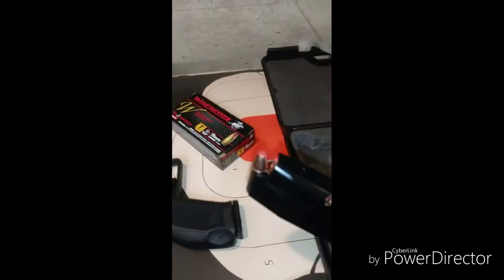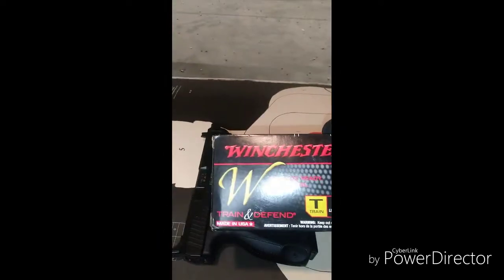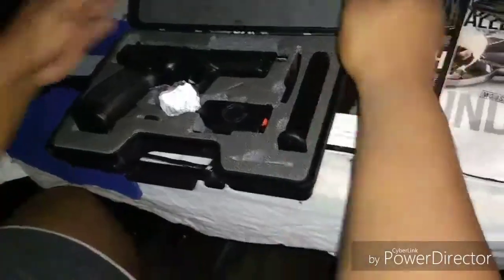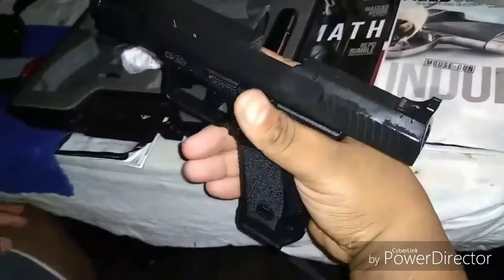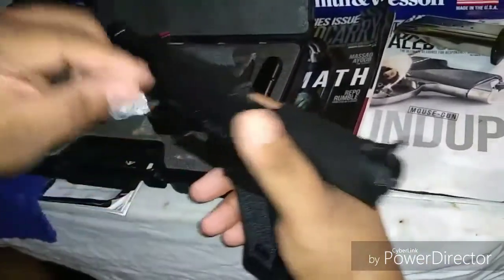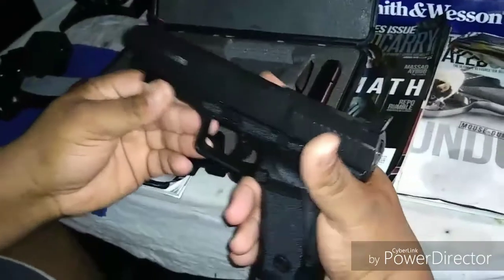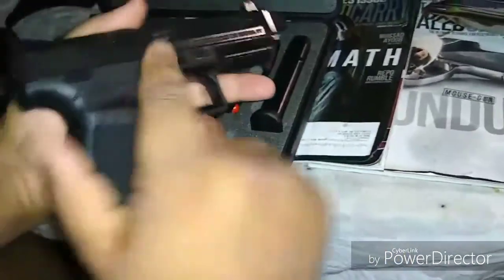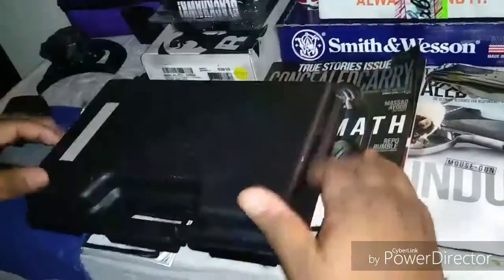Canik tp9sft (Huge) Failure or best gun on earth Part #2